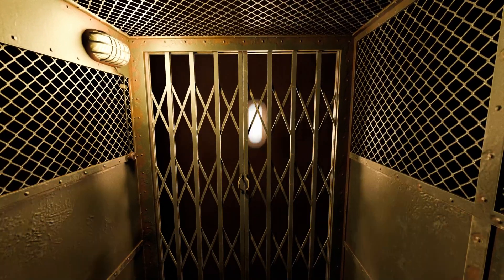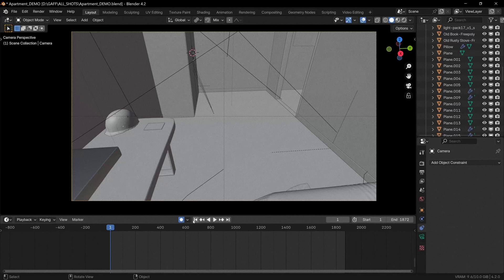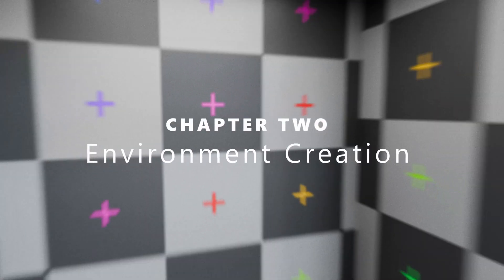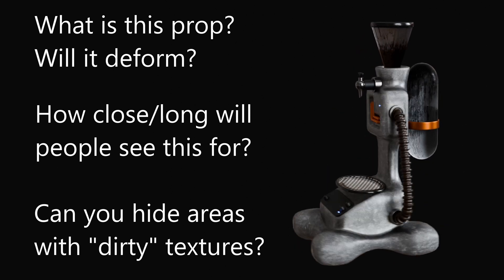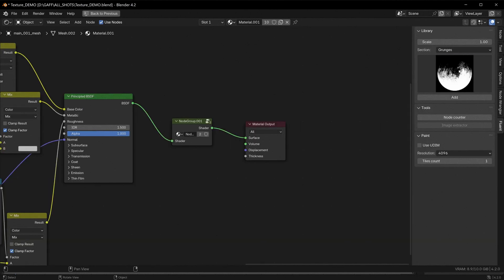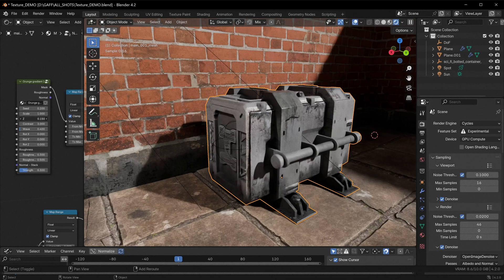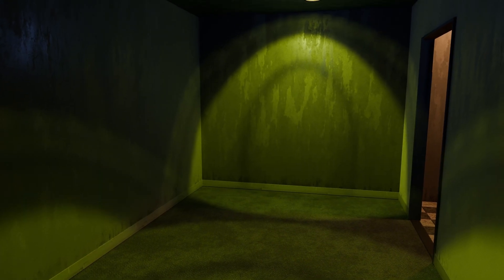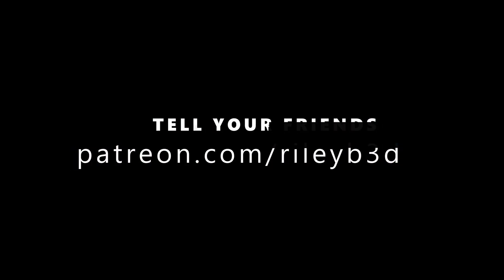Short Film 100% in Blender: Here's How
Watch my indie series: @NightShiftArchive

In this one I'll walk you through some of the most important techniques behind the first episode in my very own indie series, produced entirely using Blender.